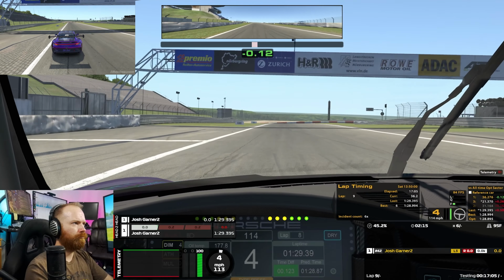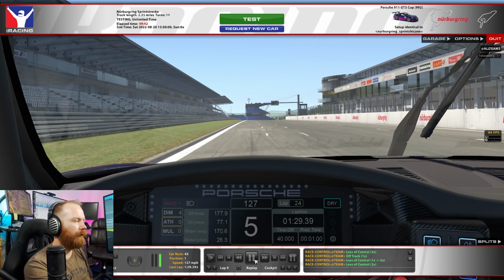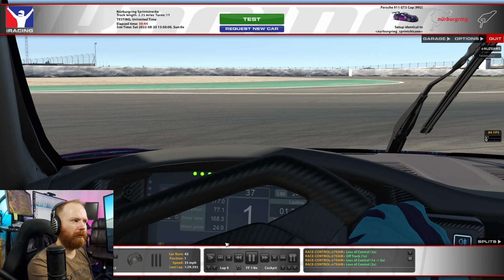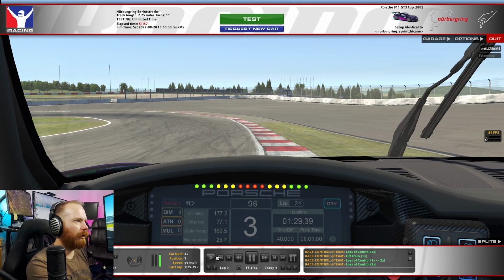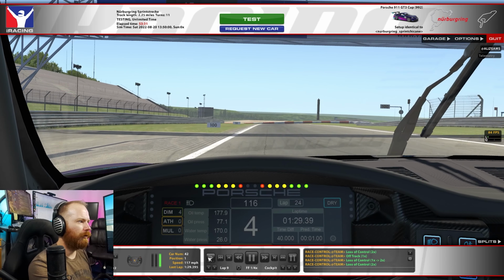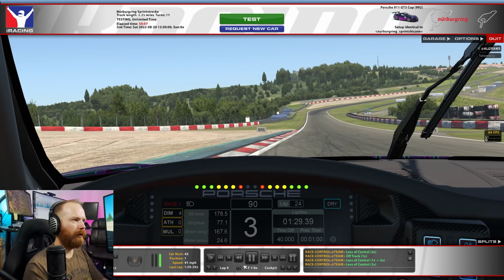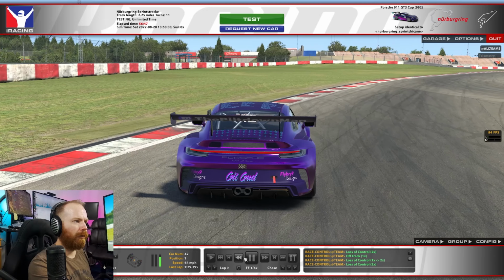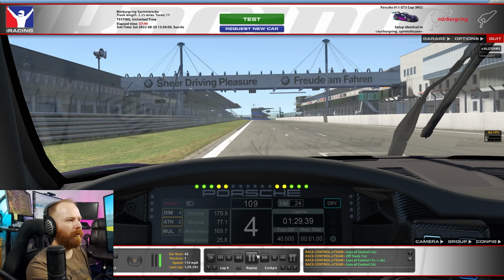Nurburgring Sprintstrecke Track Guide | iRacing Porsche 992 GT3 Cup 992.1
Back to struggling in iRacing. This week the Porsche Cup series goes to Germany with the Nurburgring Sprintstrecke. This is kind of a replay of Silverstone for me with all the struggle and being a couple seconds off pace. I don't know if I'll be able to get closer to the 1:26s that I imagine the fast folks will be running but I'll try my best.

0:00 Intro
1:09 Lap
2:57 Guided Lap
11:29 Outro